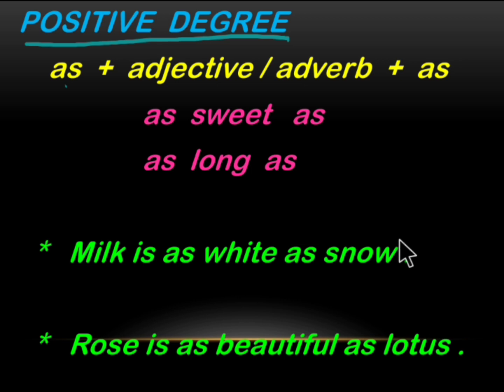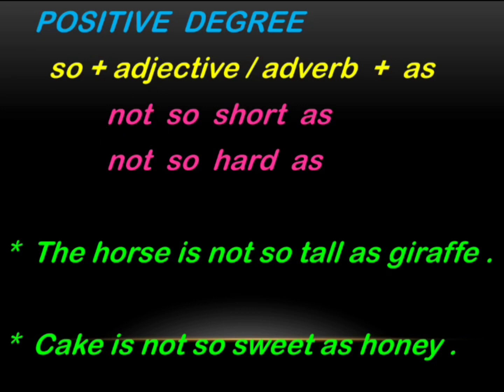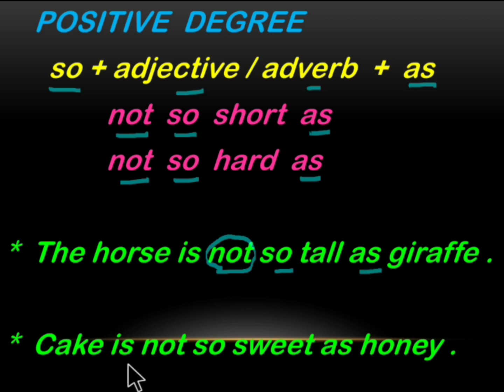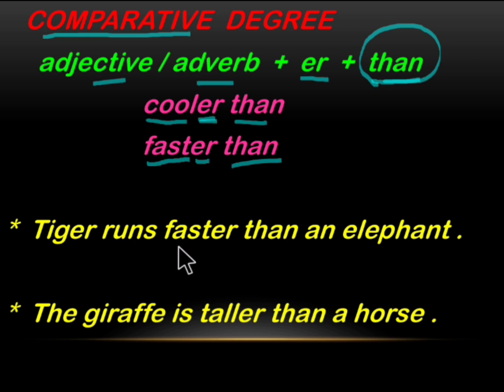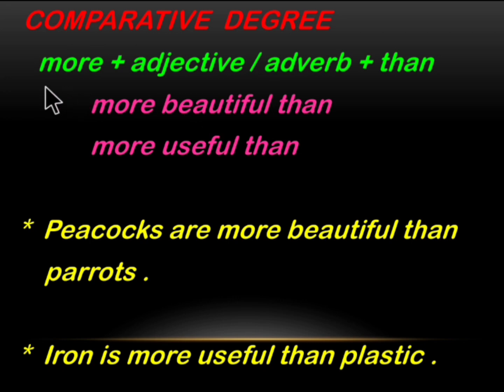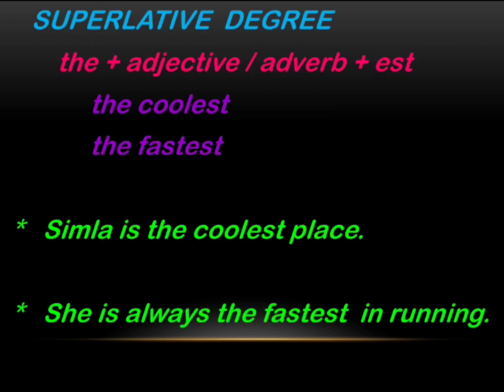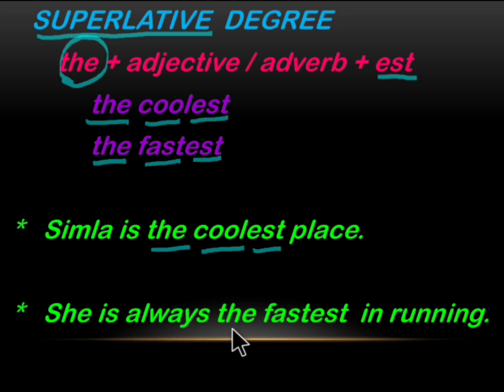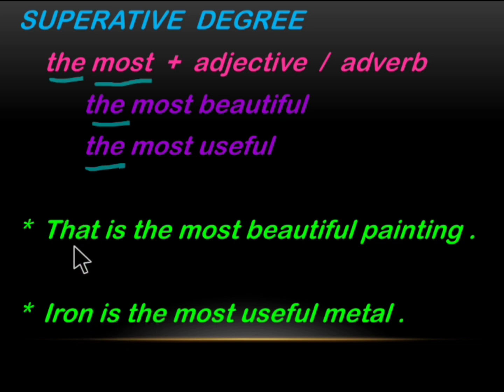Part 2 - Degrees of Comparison | What are the rules? | How to use ? || ENG ENGINE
Degrees of Comparison | What are the rules? | How to use ? | Difference in usage

This video is about the basic rules in Degrees of Comparison. Understanding these basic rules will be very useful when we go deep into the topic.